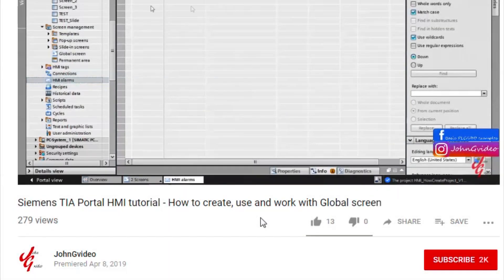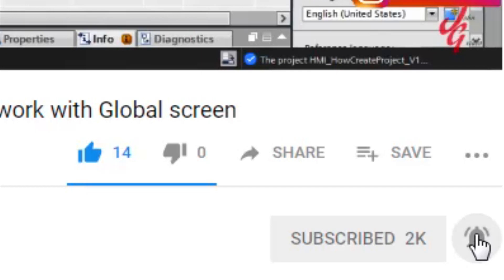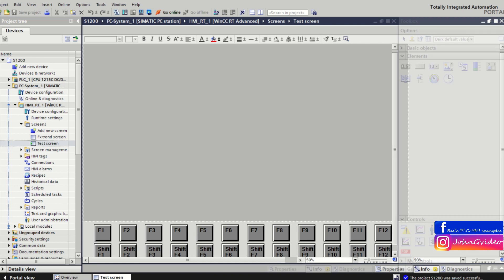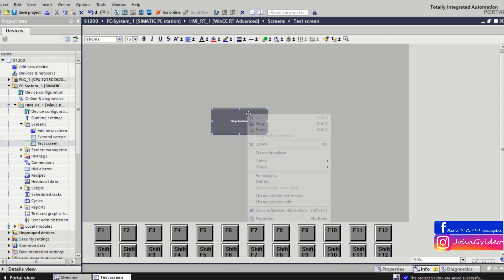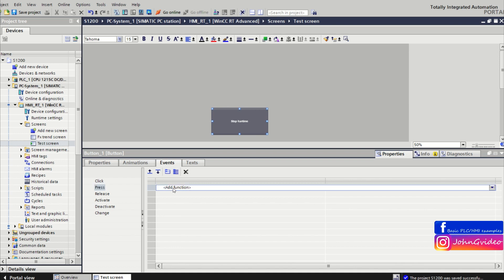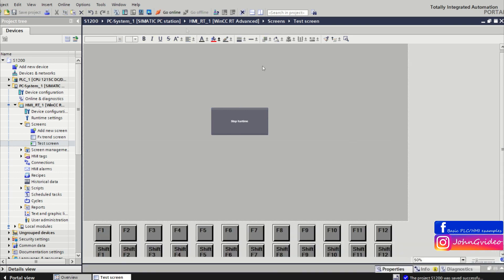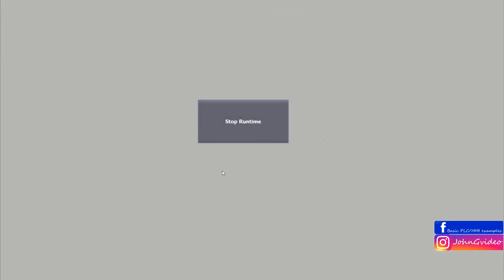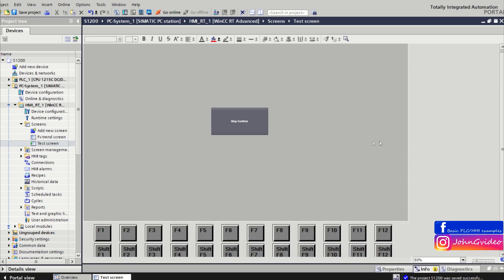Siemens TIA Portal HMI/RT tutorial - How to stop runtime of HMI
Video example about, how to stop runtime aplication of HMI device. For this you can use StopRuntime function.

Labels:
tutorial
PLC
PLC tutorial
How to work with PLC
TIA Portal
WinCC
Siemens
Siemens PLC
TIA Portal tutorial
programming tutorial
PLC basics
PLC programming
Step7
Simatic manager
WinCC flexibile
Automation
Automation programming
Industry
Automotive
Programable logic controler
Robotics
Software
Hardware configuration